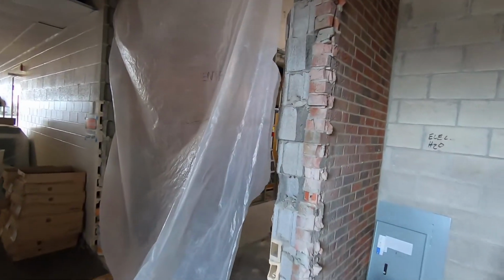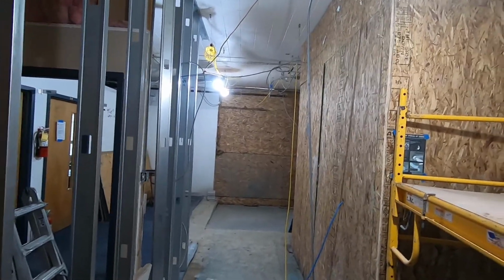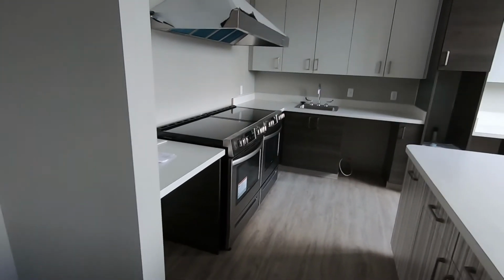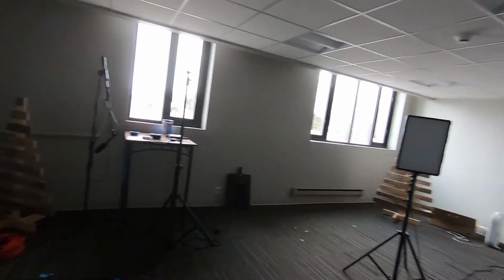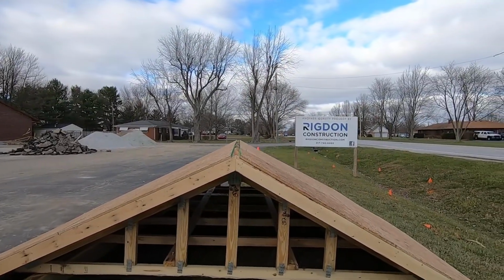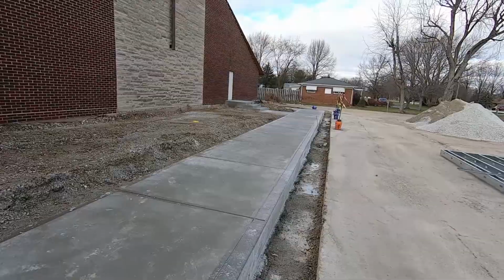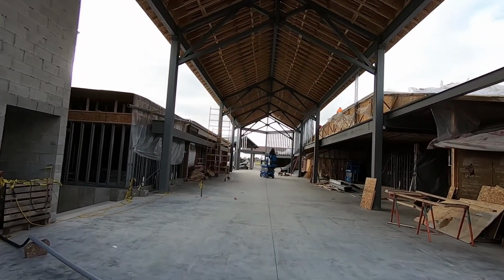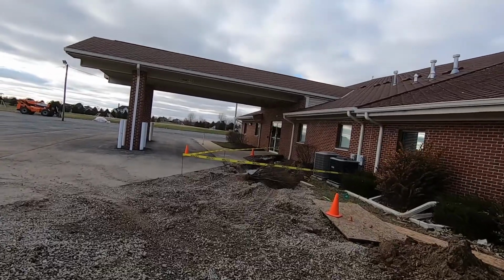Construction Update December 5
The framing for the side walls are going up. The top of the tower is ready for a crane to put it in place. The appliances are in.